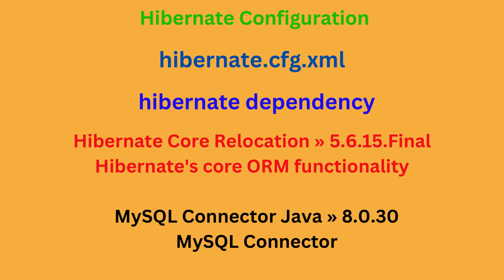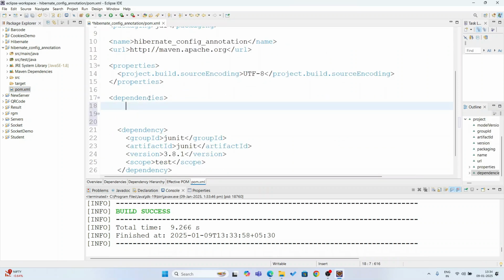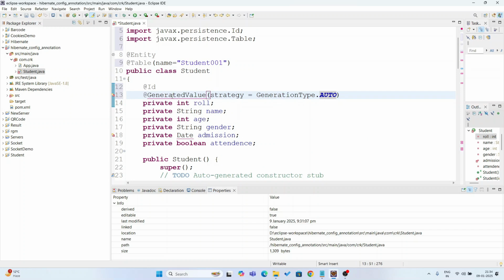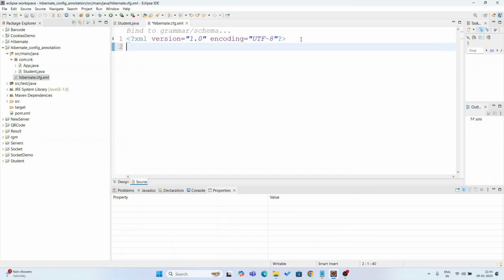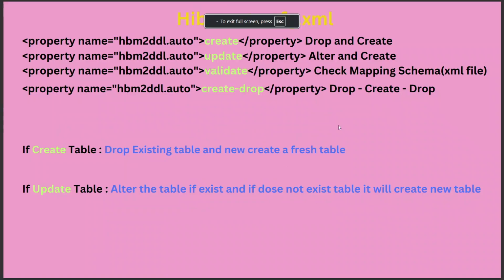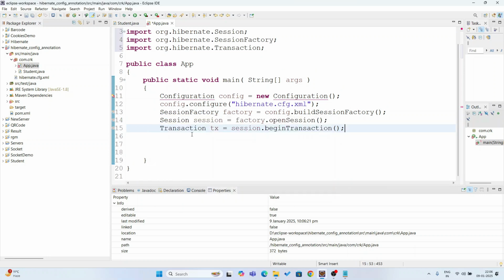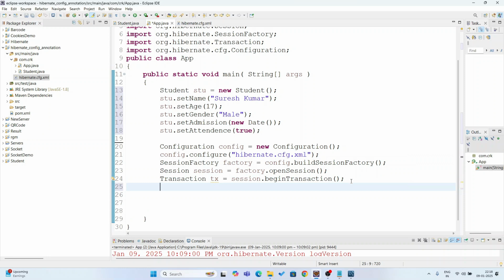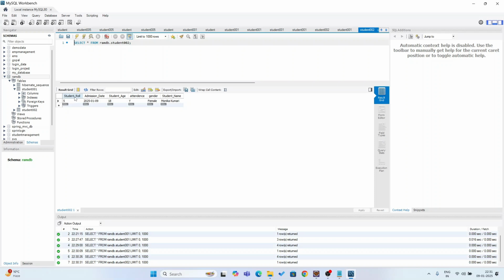Hibernate Configuration | use Key Annotation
In this tutorial, we'll dive into using the @Key Annotation in Hibernate for a Student Management Project. Learn how to configure your Hibernate project with the hibernate.cfg.xml file, set up database connections, and map entities efficiently. Whether you're a beginner or looking to refine your Hibernate skills, this step-by-step guide will help you master Hibernate configurations and annotations.

@Entity – use to mark any class as Entity.
@Table – use to change the table details.
@Id- use to mark column as id(primary key).
@GeneratedValue- hibernate will automatically generate values for that using an internal sequence. Therefore we don’t have to set it manually.
@Column-Can be used to specify column mappings. For example, to change the column name in the associated table in database.
 @Transient-This tells hibernate not to save this field.
@Temporal- @Temporal over a date field tells hibernate the format in which the date needs to be saved
@Lob-@Lob tells hibernate that this is a large object, not a simple object.
@JoinColumn etc.